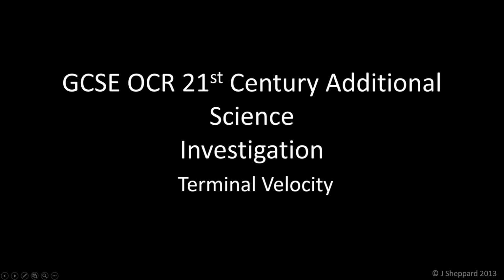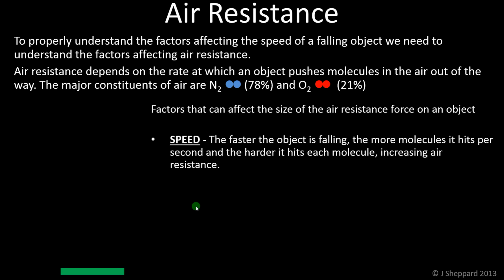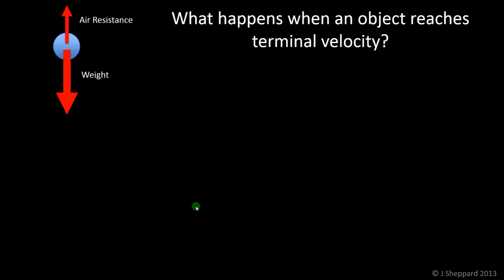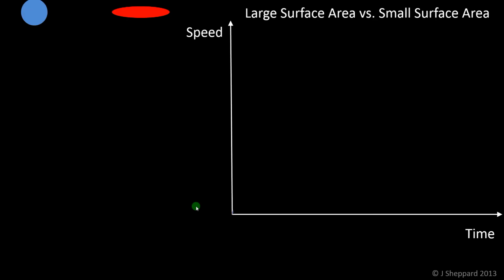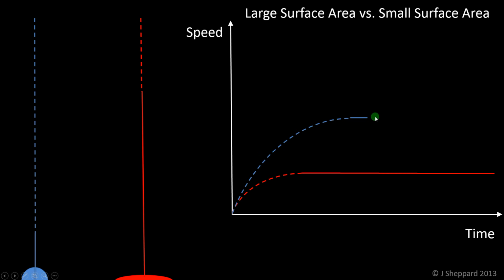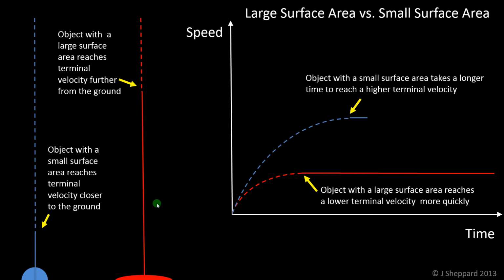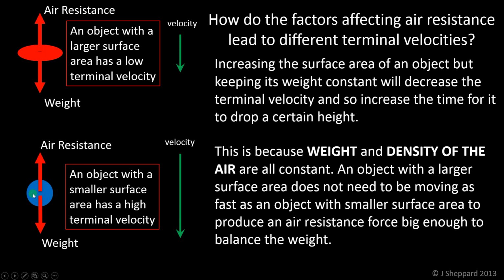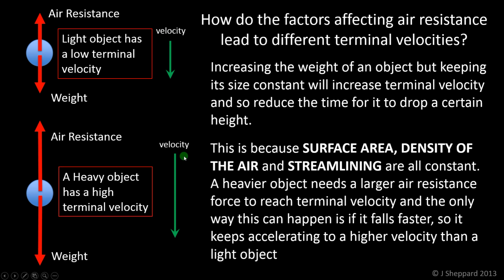Investigation - Science Explanation